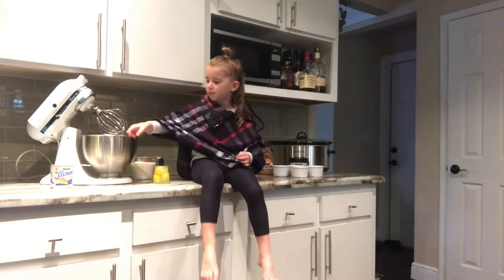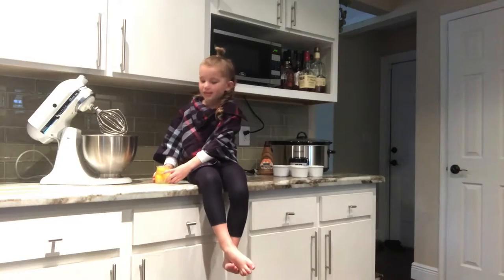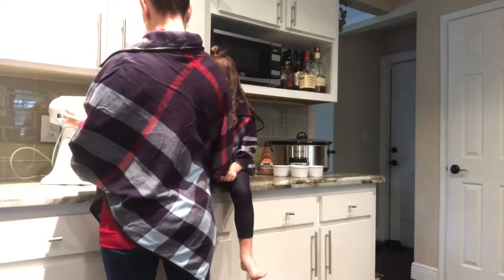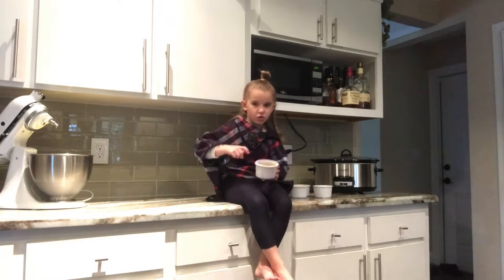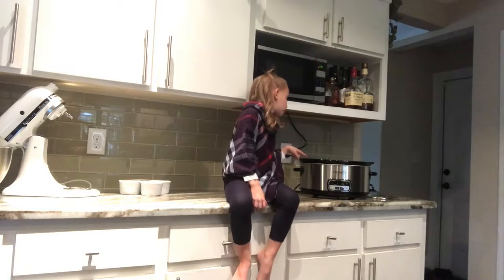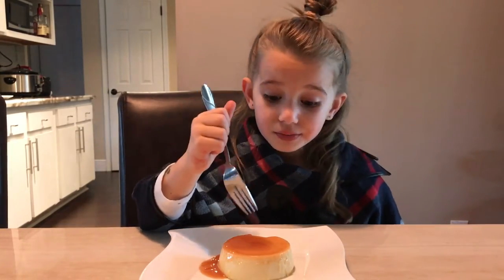FLAN in a CROCKPOT recipe [VIDEO]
If you're looking for an easy flan recipe, look no further. Not only are the ingredients minimal, but you can bake this in a crockpot!